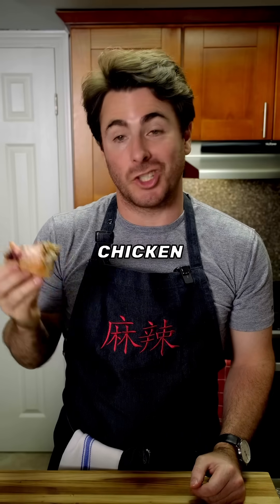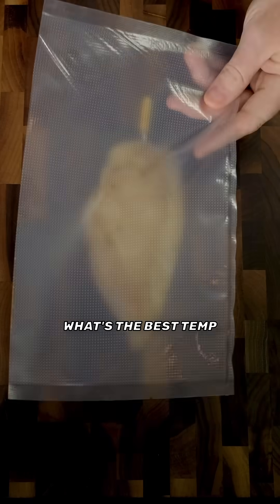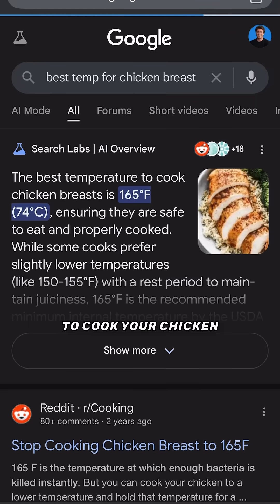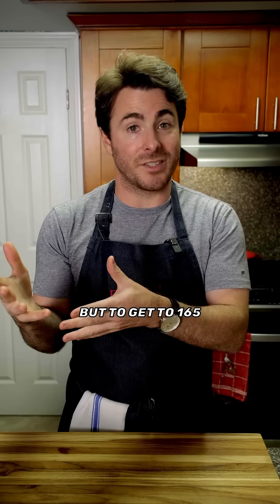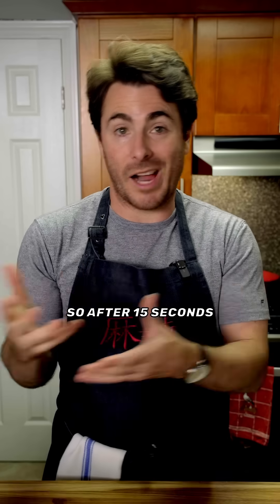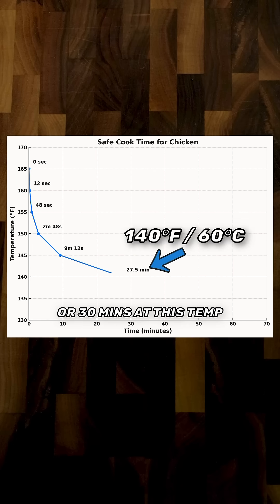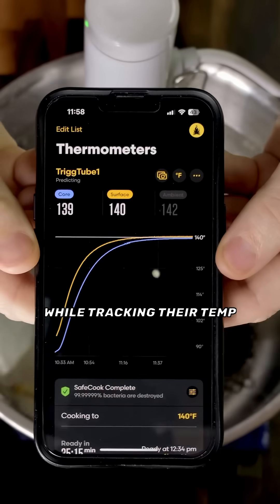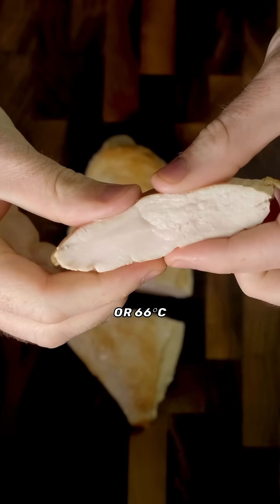Is Pink Chicken Safe to Eat?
The "pink" in chicken is actually myoglobin, the same protein that makes red meat red and dark meat dark. If you are concerned about whether or not your meat is safe to eat, use a thermometer like the @combustion.inc one that I used in this video. I'm not getting paid to say this, but it's designed by fellow food science video nerd @chrisyoungcooks so I wanted to share it with you. It's the only one I know of with a safe cook setting that actually does all the math for you and can tell you when your meat is safe to eat.